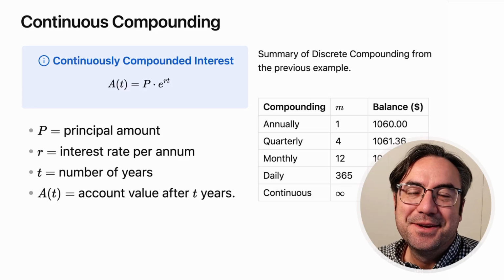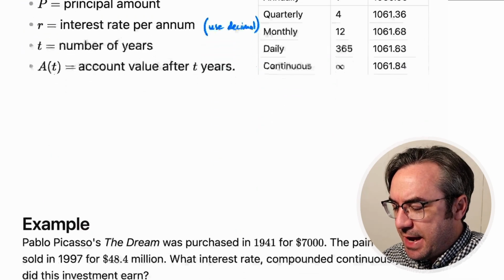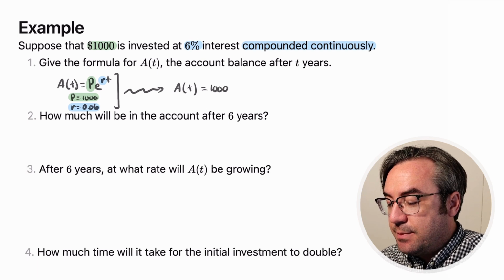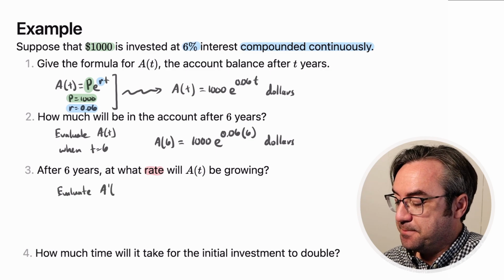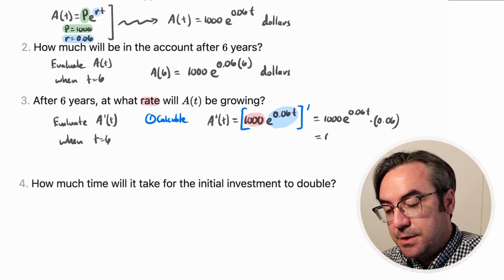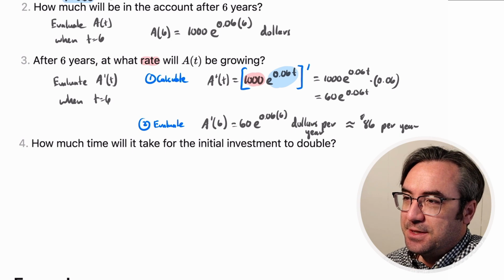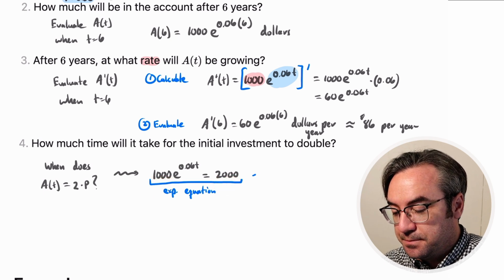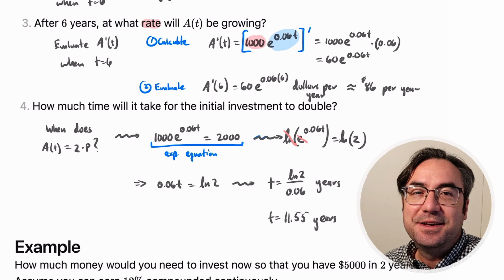MTH 121 Prep - EL6 Compound Interest